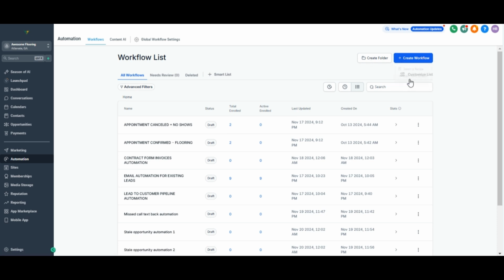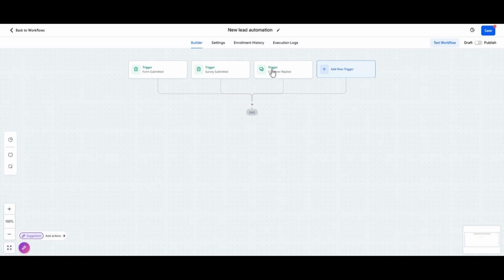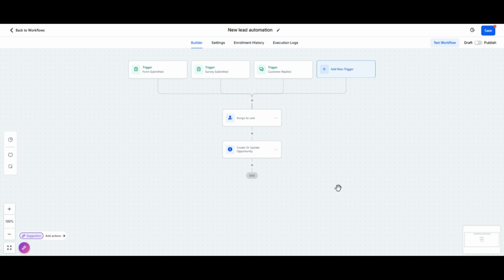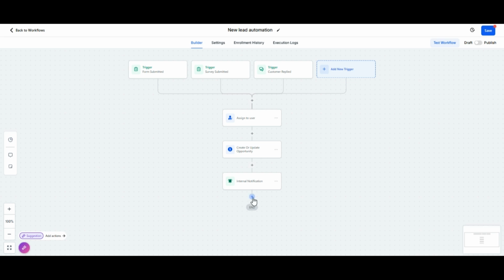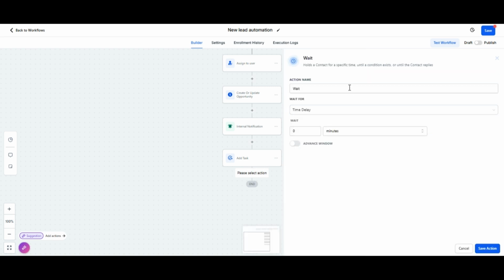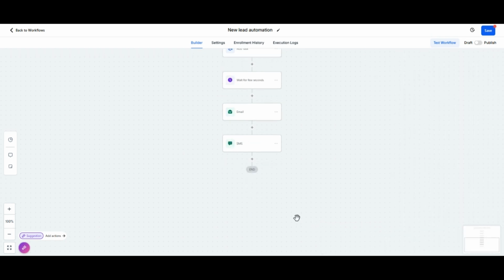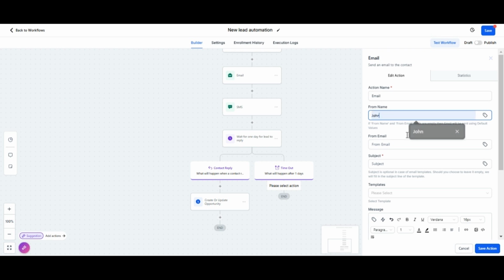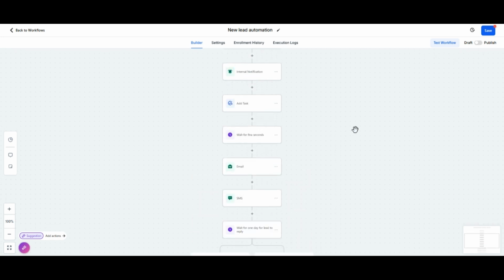New Lead Automation in GoHighLevel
Automate your new lead onboarding with GoHighLevel. Learn the step-by-step to engage instantly and nurture leads.

What You’ll Learn:
Setting up new lead triggers
Automated follow-up sequences
Assigning to sales reps.

At the end of the video, you will be able to fully leverage GoHighLevel’s powerful CRM and lead automation features to instantly engage missed callers, accelerate your lead response time, and improve overall lead conversion rates. You’ll learn how to implement missed call text back, set up automated follow-ups, and nurture leads through a high-converting sales funnel—without any manual effort. By using GHL’s all-in-one marketing platform, you can streamline pipeline management, build trust faster, and respond to new leads in real time, ensuring no opportunity slips through the cracks. Whether you're an agency, marketer, or small business owner, mastering these tools will help you scale effortlessly and close more deals with confidence..